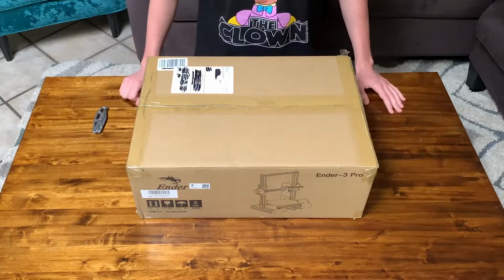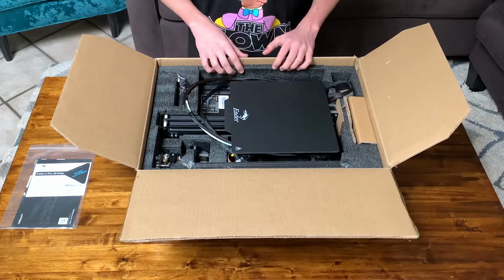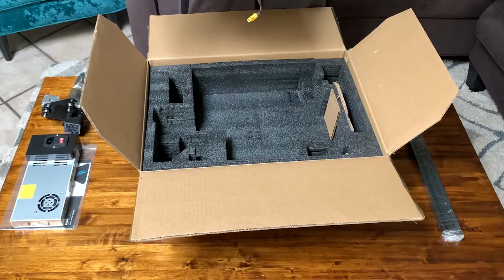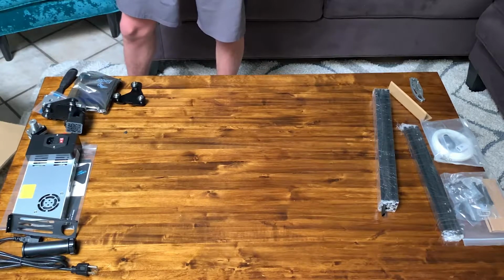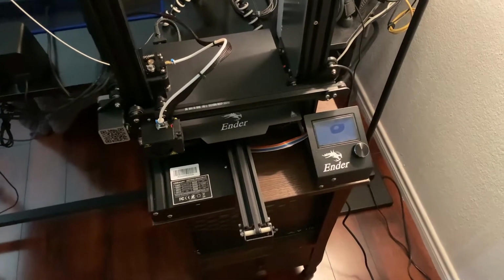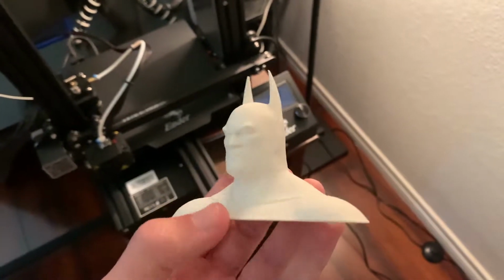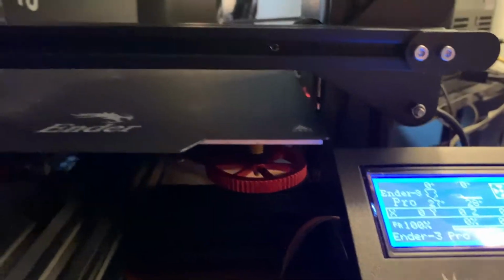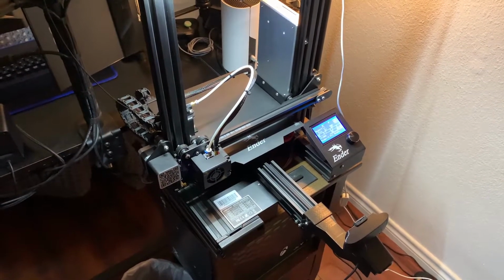Creality Ender 3 Pro: Unboxing + First Upgrades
PRODUCT UNBOXED IN THIS VIDEO:
Creality Ender 3 Pro: Unboxing ➔ (Amazon)

🎭 SNAPCHAT ➔ heyitsedge